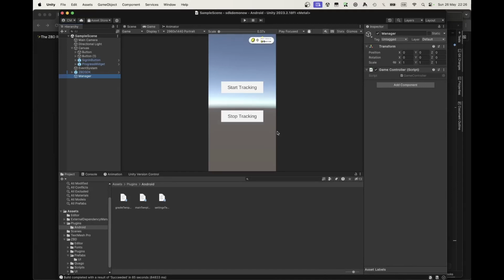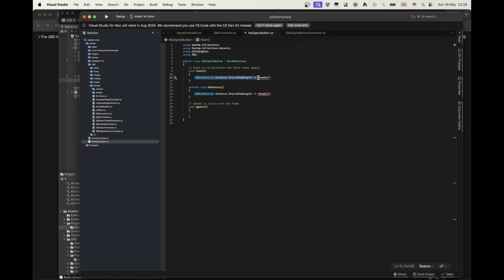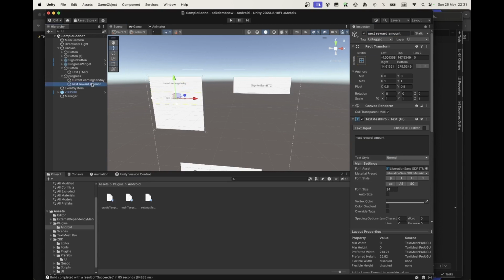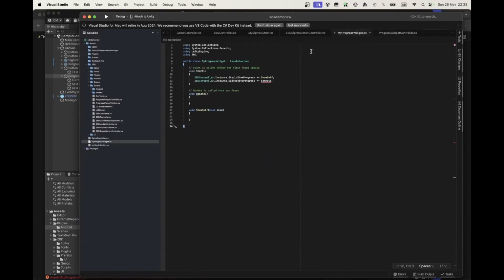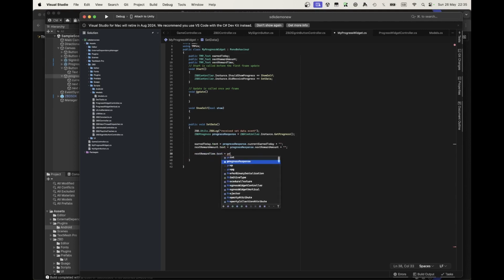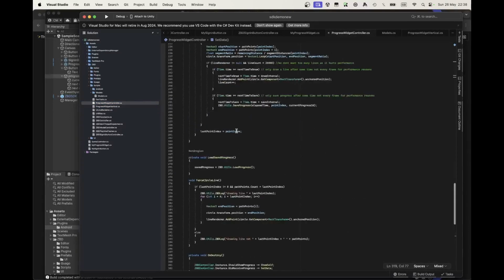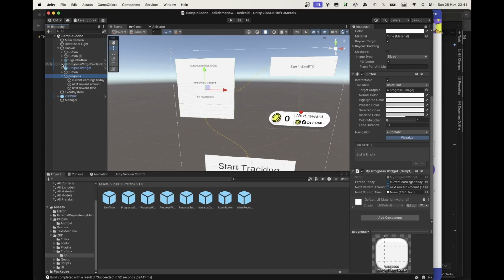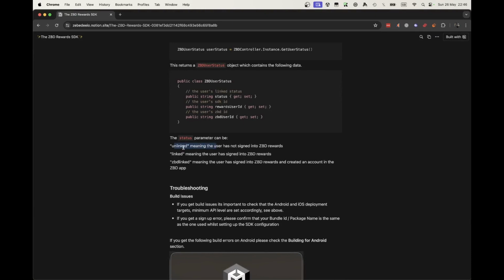ZBD Rewards SDK: Custom Widgets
In this video we look at how we can create custom widgets for the ZBD SDK mainly the sign in button and progress widget as well as looking at some more advanced functions we can utilise.